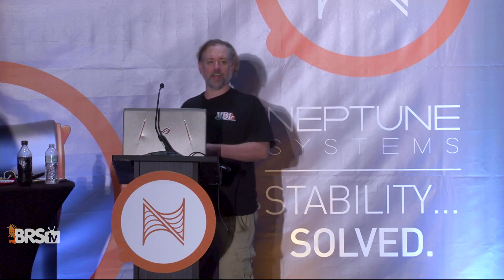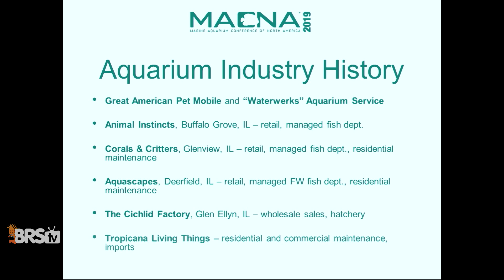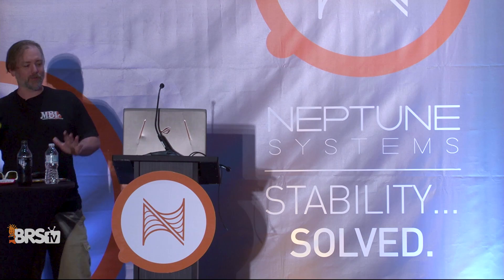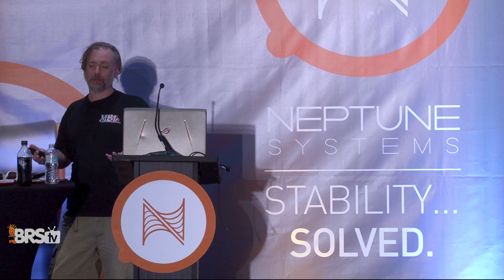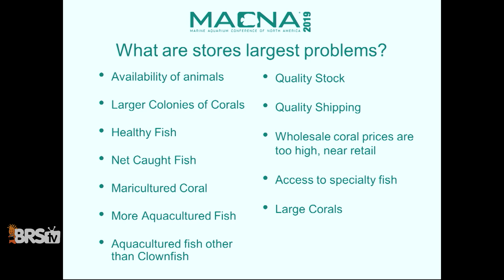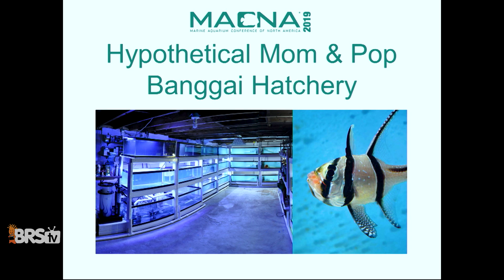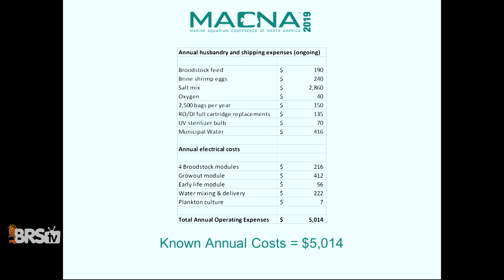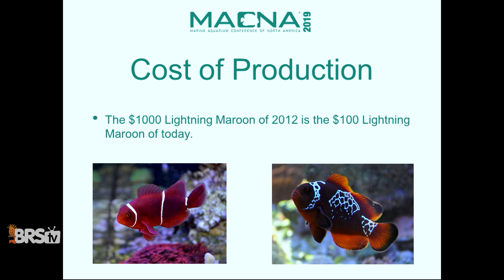Matt Pedersen: Tips for turning your hobby aquaculture into a business, successfully. | MACNA 2019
➡ R2R discussion about today's speech!

Matt Pedersen is a Sr. Editor & Associate Publisher with Reef To Rainforest Media LLC for the saltwater and reef aquarium publication CORAL Magazine, as well as the publications’ online presence at Reef2Rainforest.com. Serving in the same capacity since the 2011 launch of AMAZONAS Magazine, Reef To Rainforest’s freshwater counterpart to CORAL, Pedersen and partners Stephan Tanner and Michael Tuccinardi took over the publication of AMAZONAS in 2018 under the new Minnesota-based publishing company Aquatic Media Press, LLC. Along with limited wholesale offerings of fish and plants to the pet trade, Pedersen occasionally offers digital and aquarium-related consultation and production services through his own company, MiniWaters LLC.

Originally from Chicago, IL and currently living in Duluth, MN, USA, Matt’s professional background is in interactive software development and digital marketing. Additionally, Matt has diverse past experience as a professional orchid breeder, a part-time fly fishing guide, and certified fly rod builder.

Matt has been a marine aquarist for 30 years, and an aquarist for 35. After spending time on every side of the aquarium industry (retail, commercial and private maintenance & installation, wholesale, hatchery), he currently considers himself a “professional hobbyist”. Matt has currently spawned 31 species of marine fish, successfully raising 9 of them to date including one worldwide first (the Harlequin Filefish, Oxymonacanthus longirostris), as well as attempted another 6 invertebrate species to date. Most all of this was accomplished with less than 100 gallons of total working capacity, and all in closed culture. In 2010, Matt Pedersen was selected as the breeder of choice to work with the now famous “PNG Lightning Maroon Clownfish” from the SEASMART program and chronicles the efforts to propagate this one-of-a-kind fish online at The Lightning Project. In 2016, Matt launched the online retailer MiniWaters.fish to compliment his wholesale livestock offerings primarily consisting of regionally-produced aquacultured saltwater aquarium livestock, well-conditioned and privately-bred freshwater fishes, and purpose-grown vivarium plants for the herpetological, paludarium and terrarium hobby.

Matt Pedersen is credited with starting MOFIB (Marine Ornamental Fish & Invertebrate Breeder’s Association) and writing for multiple publications including CORAL, Koralle, Practical Fish Keeping, Marine Habitat, Reef Hobbyist Magazine, Reef Builders, Reefs.com, Advanced Aquarist and more. Matt has spoken at numerous aquarium clubs and events from coast to coast. He currently sits on the MBI (Marine Breeding Initiative) Council, a project dedicated to bringing the concept of a unified Marine Breeder’s Award Program to hobbyist organizations across the country and around the globe. In 2009, Matt was recognized as “Aquarist of the Year” by IMAC West, and subsequently awarded with the MASNA Award, aka. “Aquarist of the Year”, by MASNA in 2009, in recognition of his accomplishments and contributions to the marine aquarium hobby.